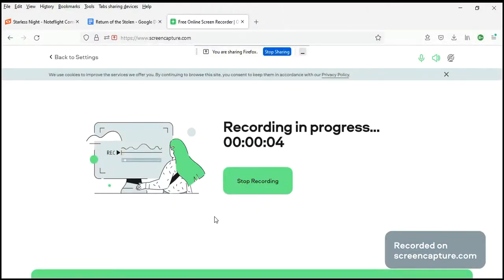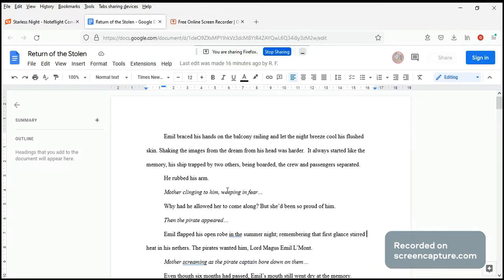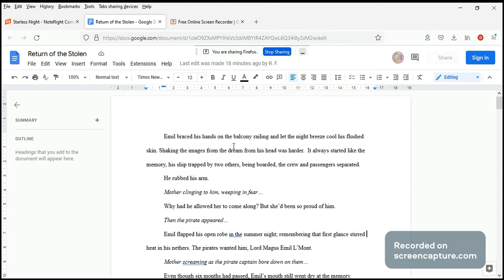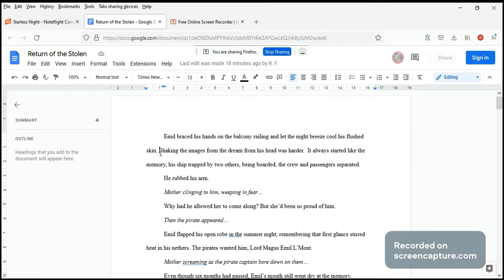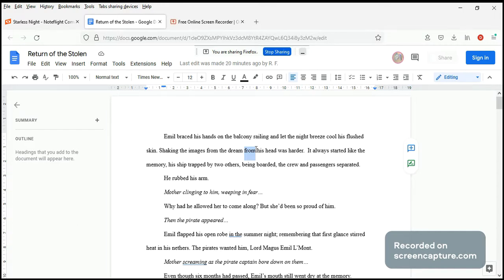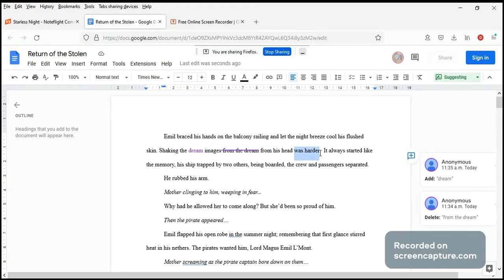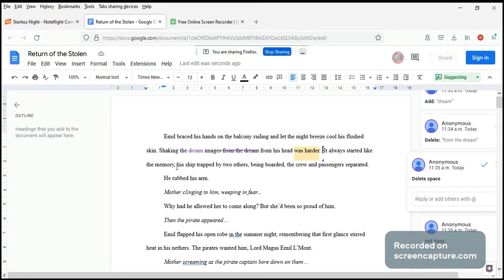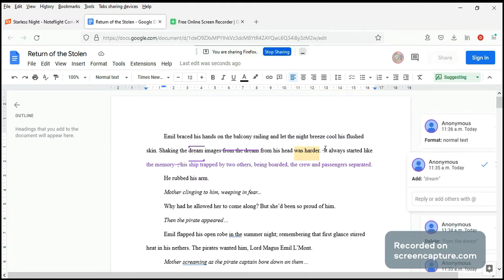How to Line Edit Fiction - R. L. Fuentes' fantasy flash 'Return of the Stolen' - #1 of 6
'Return of the Stolen' is R. L. Fuentes' submission to next summer's SFF romance anthology, A Season for Romance.

She was kind enough to let me record the onscreen line edit and use it to show how I line edit fiction.

This is the first vid in a series of 6 of me line editing the flash 'Return of the Stolen'.

As a line editor, I like to show writers what the line edit is for, how it must come after the developmental edit, and the reasoning behind the changes I make/suggest.

Most of the time, it's for flow and readability. Flow gives the reader a smooth reading experience. We never want to break flow because we want to maintain suspension of disbelief.

A Season for Romance is unlike any other SFF romance anthology out there. Not only is there NO buy-in fee, we offer both developmental and line editing by experienced editors to help get your story into the best possible shape.

Here's the link where you can find more information for our current and upcoming anthologies